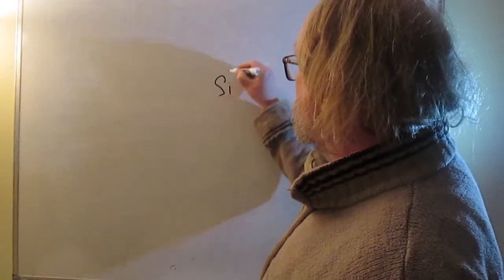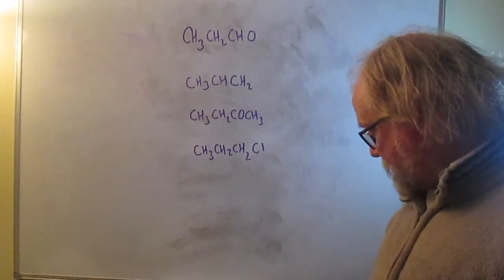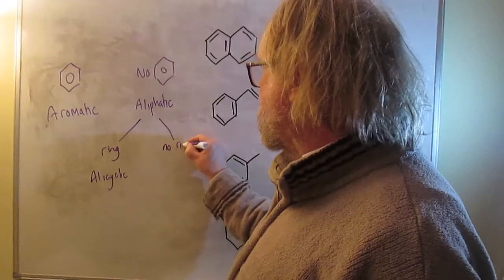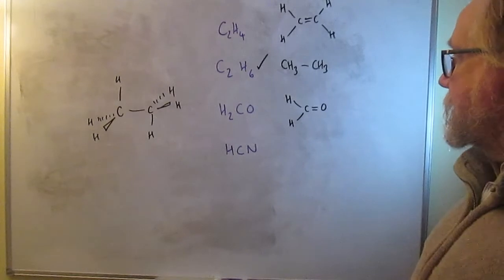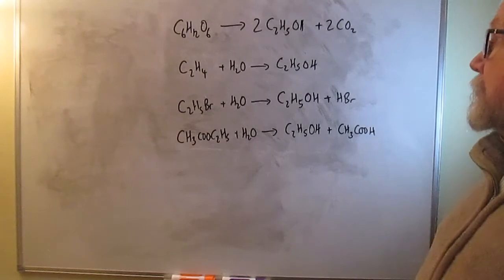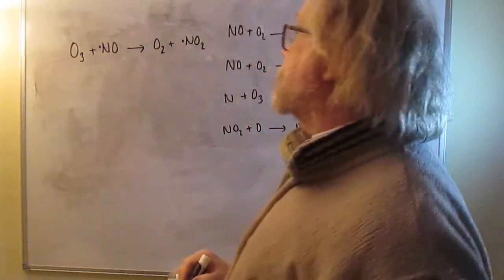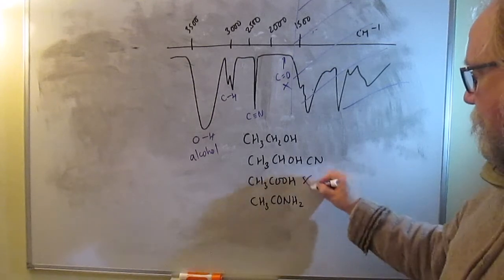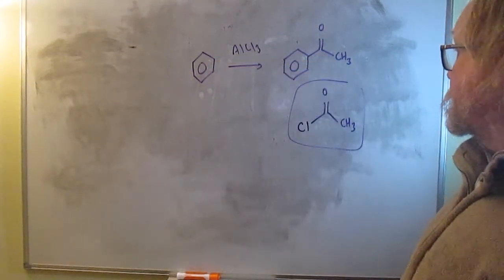March Mock MCQ 1-10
1  0:00
2  0:40
3  2:10
4  3:55
5  5:46
6  7:30
7  9:12
8  11:12
9  13:00
10  15:29